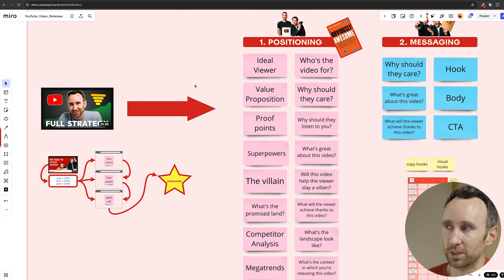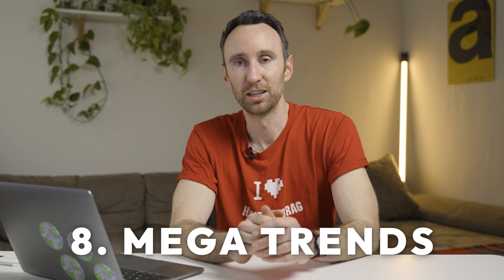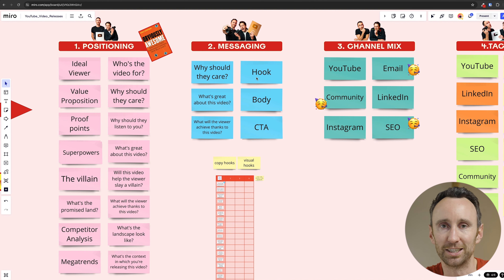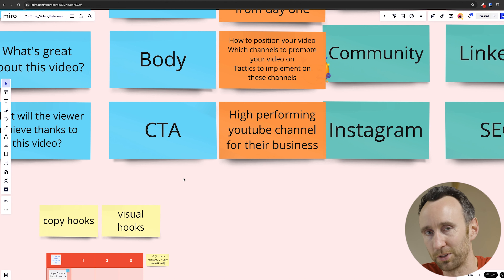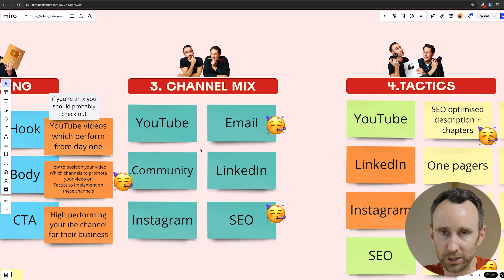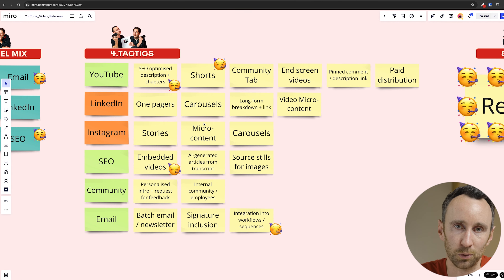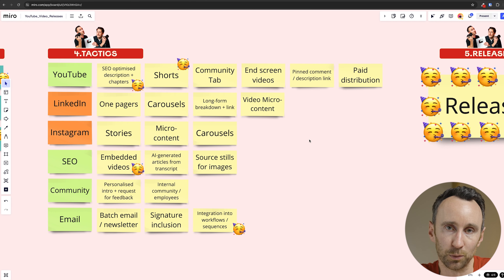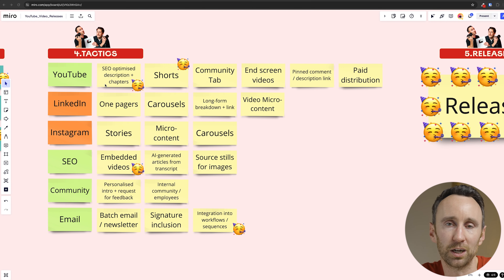How to Release a YouTube Video (Positioning / Messaging / Distribution)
Want to ensure your business's YouTube content is set up for success?! In this video we'll go deep on the positioning, messaging and distribution of your content! 🚀

Humble&Brag Co-Founder, Ed Wood provides you with a detailed guide on how to position a YouTube video for success by defining the target audience, identifying value propositions, choosing distribution channels, and implementing specific tactics for promotion.

We'll cover aspects like SEO optimization, and how to leverage various social platforms like LinkedIn and Instagram, while engaging with communities through email and internal teams to set your video and channel up for success, time after time!

Video chapters and timestamps: 👇
🛠️ 00:00 The Basics of Releasing a YouTube Video
🔎 00:23 Diving Deep: Positioning Your Video for Success
📝 03:17 Crafting Your Message: From Positioning to Messaging
🌟 06:43 Choosing the Right Channels for Your Video
📺 09:36 Maximizing YouTube: SEO and Engagement Tactics
📲 12:49 Leveraging LinkedIn: Content Strategies for Professional Growth
🌐 14:32 Instagram Insights: Driving Engagement and Views
💪 15:34 SEO Strategies: Boosting Your Video's Reach
🧑‍💻 18:00 Community Engagement: Leveraging Internal and External Networks
💌 19:20 Email Marketing: A Classic Approach to Video Promotion
🤖 19:41 Integrating Video into Your Marketing Workflows
🎯 20:34 Recap: Positioning, Messaging, Channels, and Tactics
👋 21:14 Closing Remarks and Call to Action

🥷 The Who / What / Why of Humble&Brag?! 🥷

Humble&Brag are a creative marketing studio based out of Berlin. 🇩🇪

Made up of co-founders Ed Wood and Calum Russell - We are experts in Social Video.

We grow brands by growing their presence on YouTube, managing the entire channel growth process independently, or stepping in to assist with any single step, whether research, strategy, production, distribution, tracking, or analytics.

We believe businesses with good ideas fail to scale because they don’t have the knowhow or the resources to develop dynamic and impactful marketing which builds connections to their prospects.

✨ This is the problem we’re here to solve. ✨

Humble&Brag focus on start-ups and scale-ups who don’t possess the resources or the expertise to produce and grow through video.

You made it all the way to the end?! That deserves a share? Or maybe even a replay? 🤗